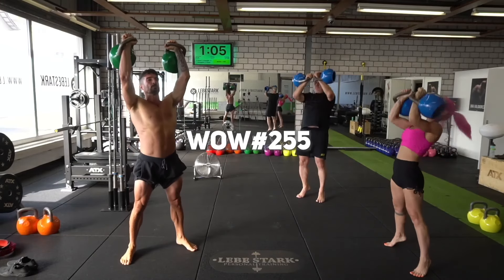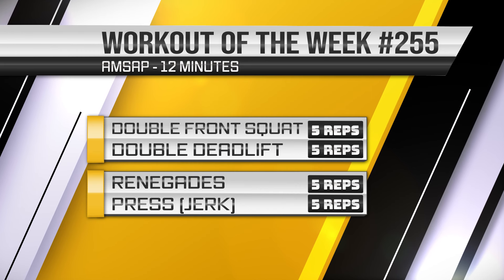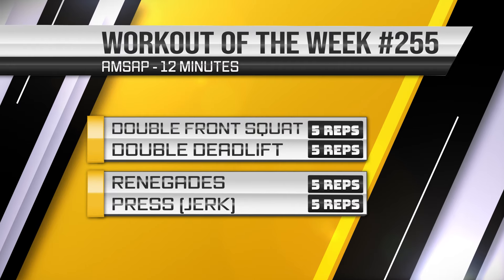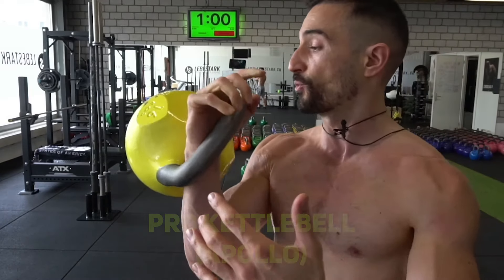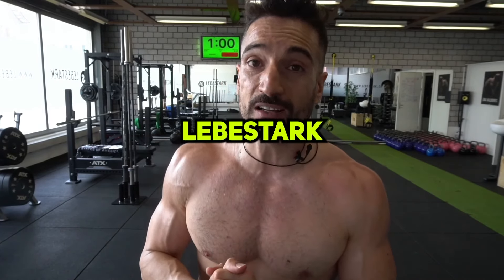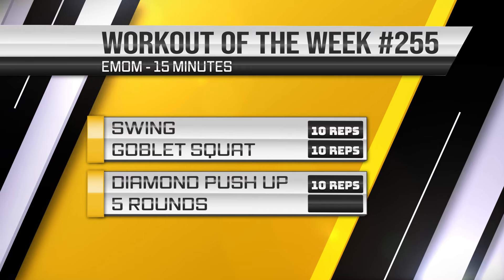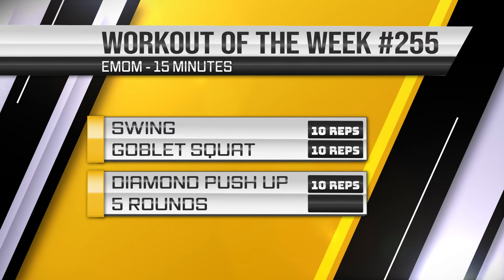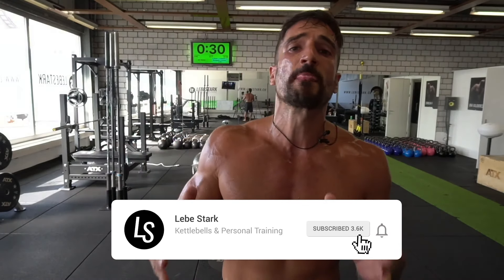30-Minute Full Body Kettlebell Workout To Burn Fat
Welcome to our dynamic kettlebell workout designed specifically for individuals over 40 looking to build muscle and increase strength! This comprehensive workout consists of two main rounds, each targeting different muscle groups to ensure a full-body workout.

Round 1: AMSAP Routine

In the first part of our workout, we'll focus on AMSAP (As Many Sets As Possible) training. You'll have 6 minutes to complete as many sets as possible of the following exercises, with a short rest between each set:

1. 5x Double Front Squat

2. 5x Double Deadlift

3. 5x Renegades

4. 5x Press/ Jerk

2 Rounds à 6 Minutes.

Round 2: EMOM Routine

Transitioning into the second part of the workout, we'll perform an EMOM (Every Minute On the Minute) routine. You'll complete the following exercises for 5 rounds, ensuring consistent intensity and cardiovascular benefits:

1. Kettlebell Swing - 10 reps
   Boost your cardiovascular fitness and enhance your posterior chain with powerful swings.

2. Goblet Squat - 10 reps
   Focus on your quads and glutes with this effective squat variation.

3. Diamond Push Up - 10 reps
   Build upper body strength and tone your triceps with each push-up.

Complete these exercises every minute on the minute for 15 minutes, challenging your endurance and improving your functional strength.

Benefits of This Workout:

- Strength and Muscle Building: Focused routines to enhance muscle development and overall strength.
- Cardiovascular Endurance: High-intensity intervals to boost your heart rate and improve fitness.
- Functional Fitness: Targeted exercises to improve balance, stability, and everyday strength.

This kettlebell workout is perfect for anyone over 40 looking to maintain a healthy lifestyle and build muscle. Remember to listen to your body and adjust the weights as needed to ensure proper form and technique.